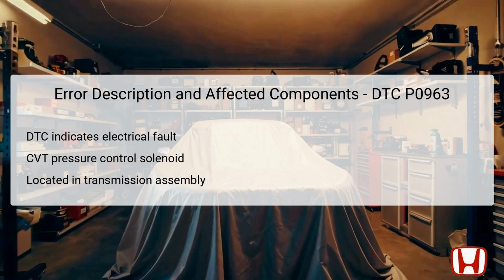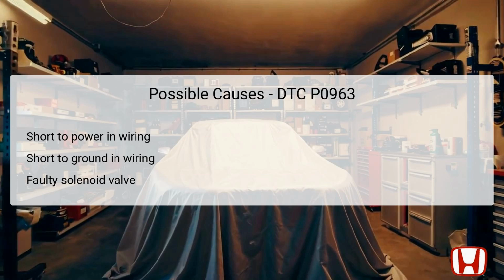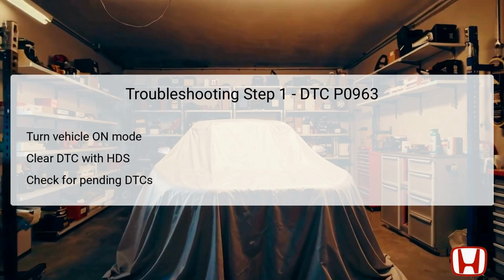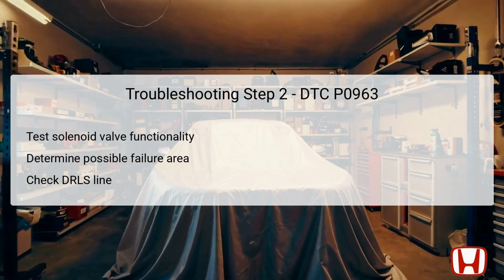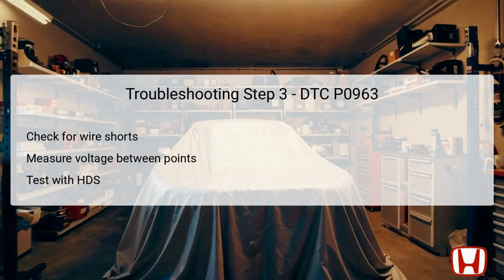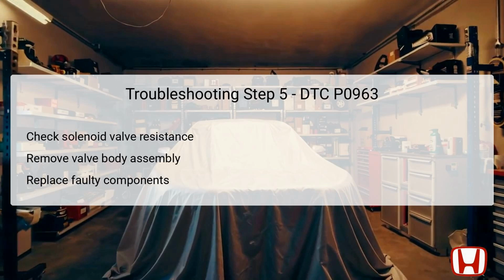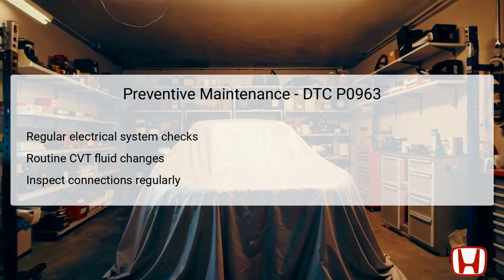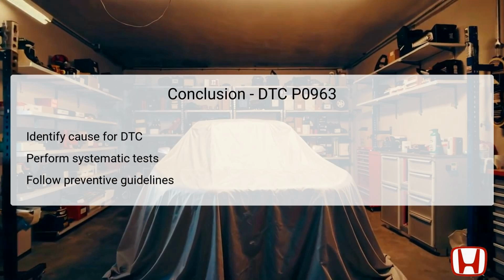DTC P0963: CVT Drive Pulley Pressure Control Valve Circuit High - Honda Fit 2015-2020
Join the STEP Diagnostics early access list:
​ In this video, you'll learn how to diagnose and troubleshoot the DTC P0963 error code related to the CVT Drive Pulley Pressure Control Valve Circuit in Honda Fit models from 2015 to 2020. We'll guide you through identifying the symptoms, potential causes, and systematic steps for effective repairs, ensuring your vehicle operates efficiently and reliably.